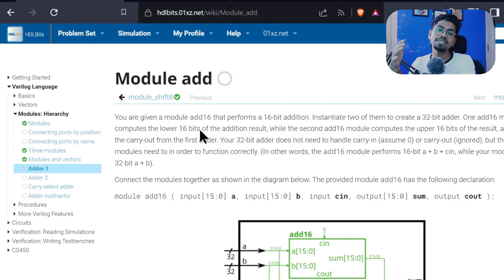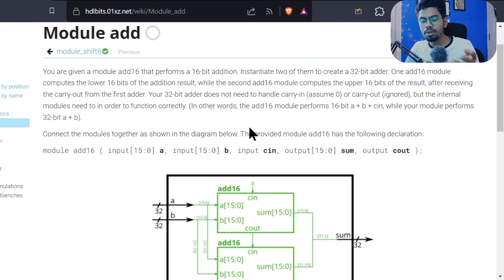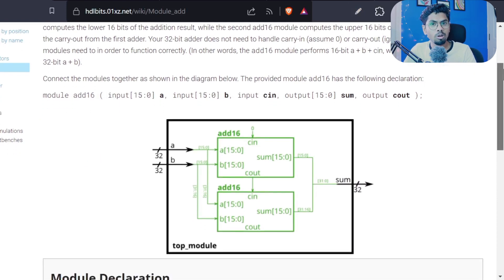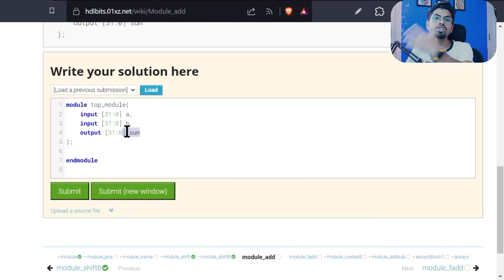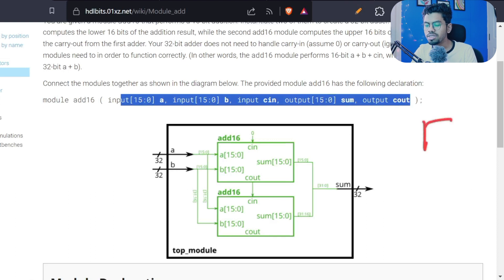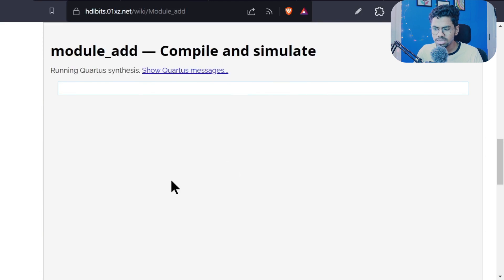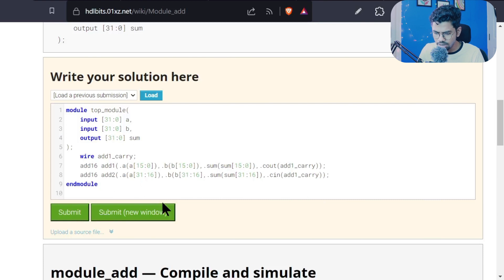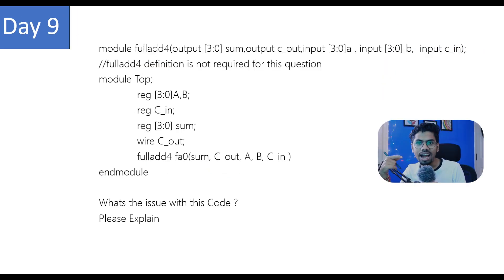Design 32bit Adder | Lets Learn Verilog with real-time Practice with Me | Day 10